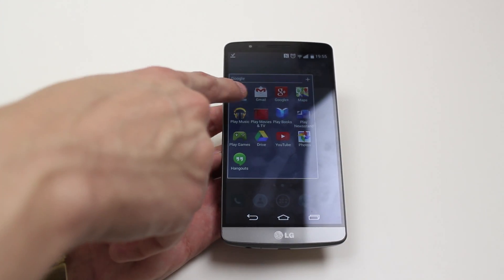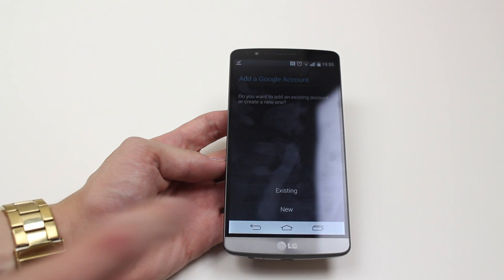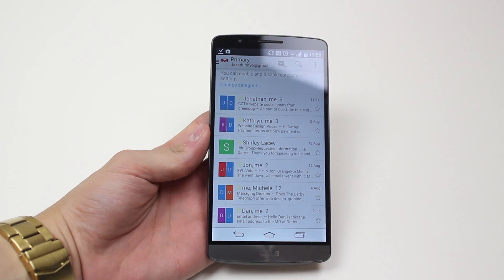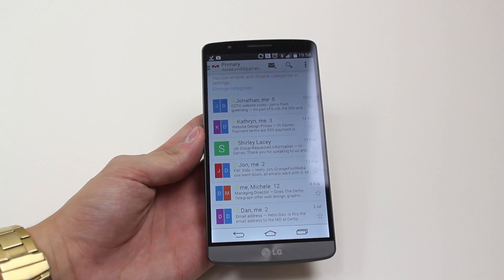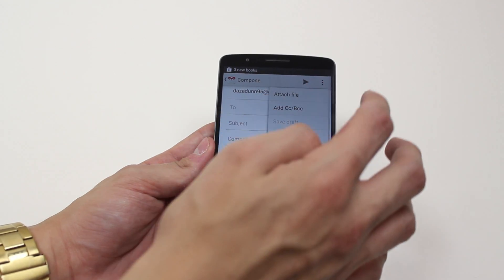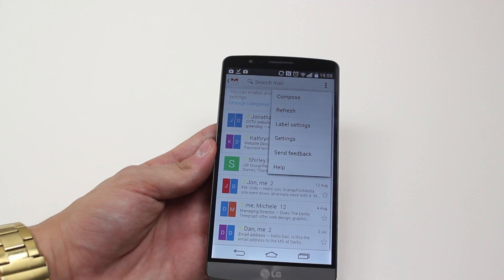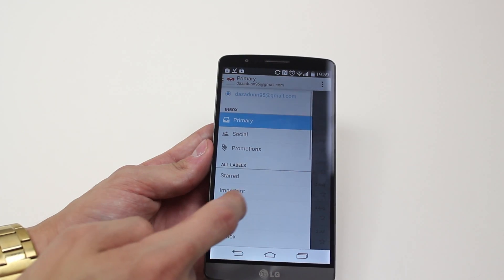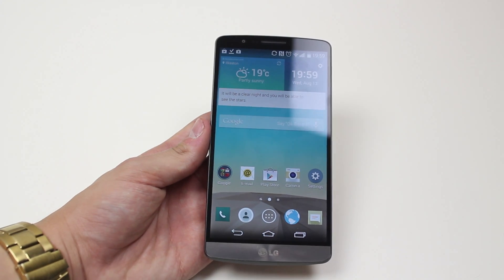How To Add A Googlemail/Gmail Email Account - LG G3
A video how to, tutorial, guide on adding a Google Account on the LG G3.